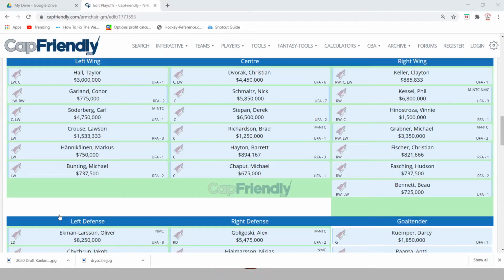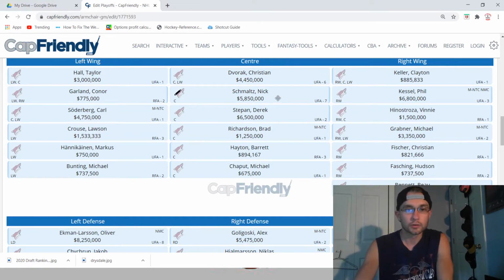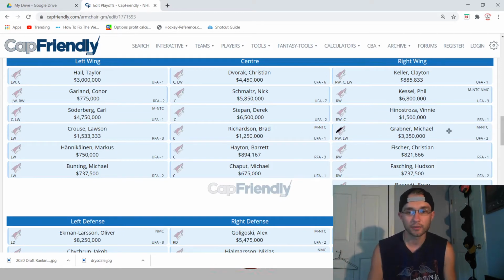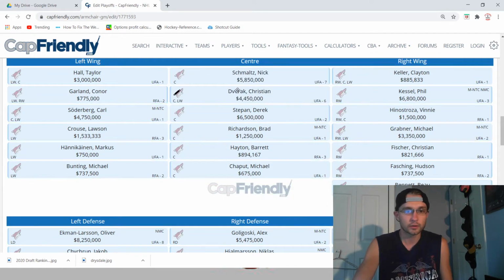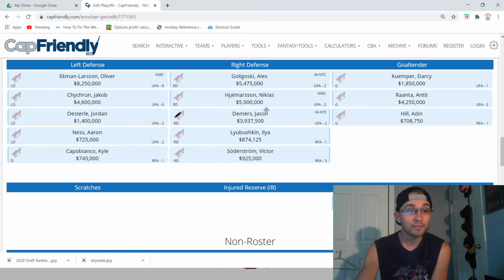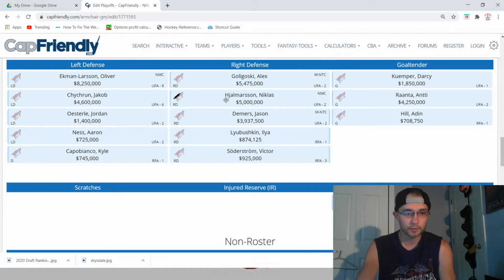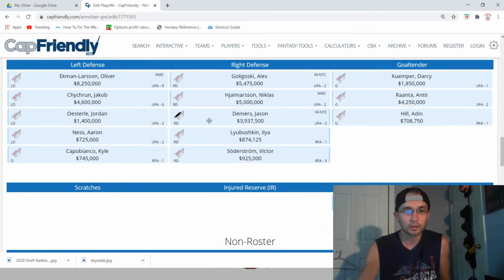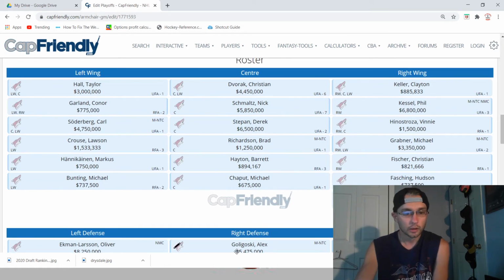Arizona Coyotes Lineup Projection: 2020 Playoffs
A look at what the Arizona Coyotes lineup could possibly look like when hockey returns, and some possible changes they could make